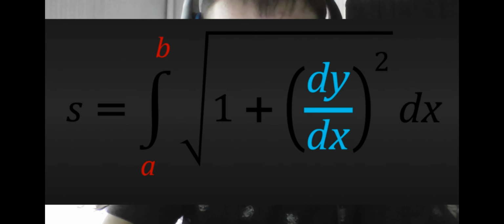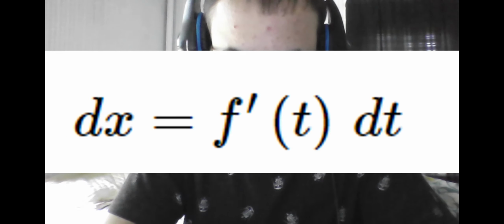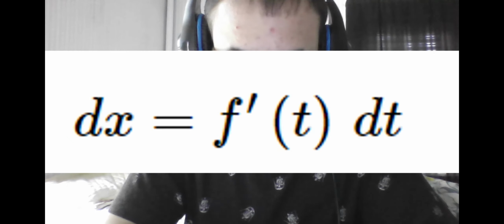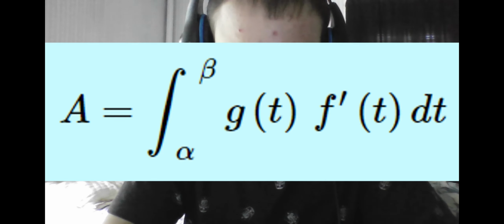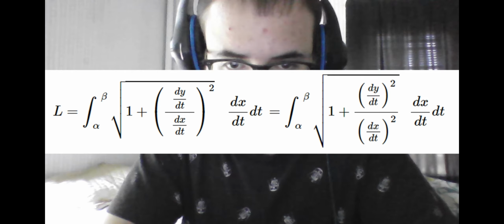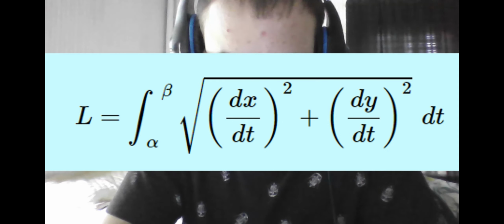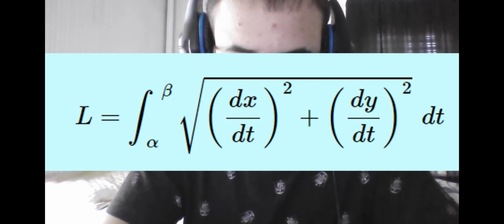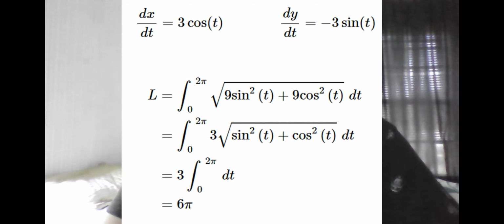Calculus II Tutorial #16: Arc Length of Parametric Curves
Hello everyone,

For this tutorial video, I would like to explain how to figure out the arc length of curves governed by parametric equations, which uses the formula we saw for simpler functions earlier but with a new twist.